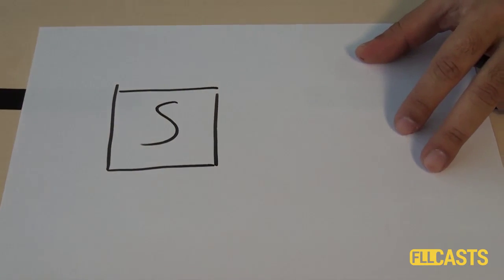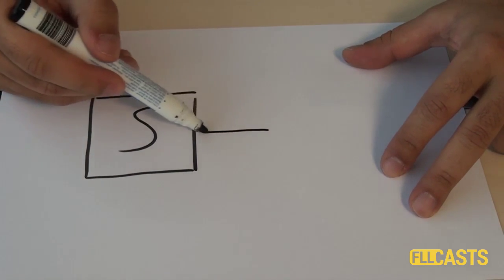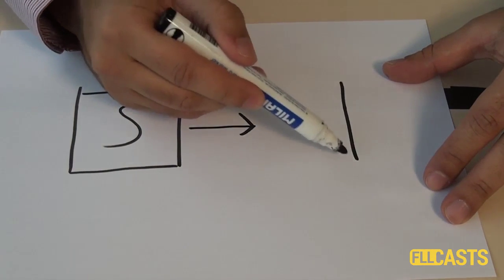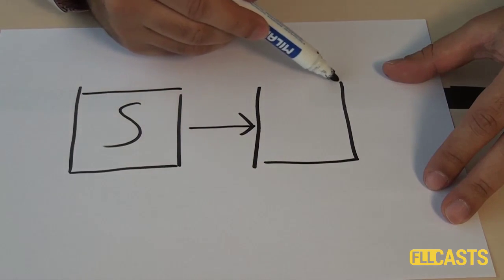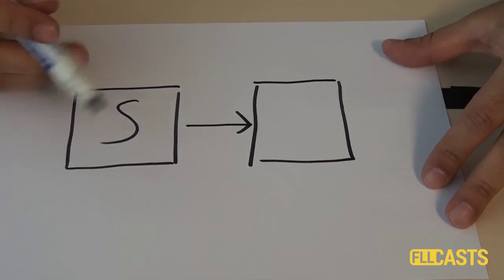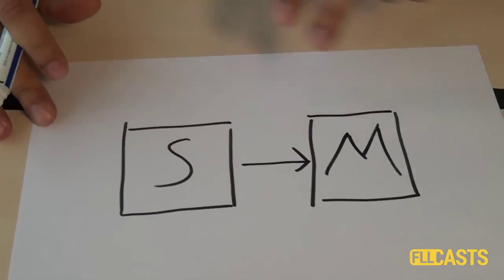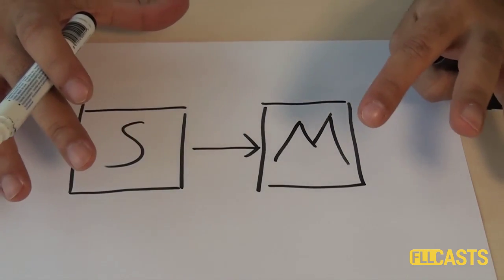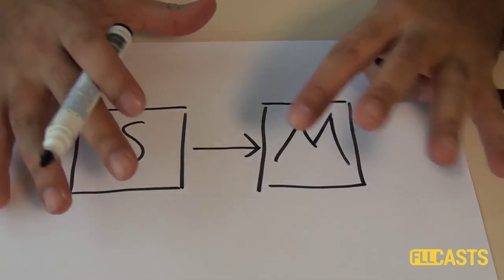Gaped & Crossed Line Following. Part 2. Strategy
Episode #205
Looking at the field we must first think of a strategy of solving this line following problem. There are rules that the robot must follow and these rules should be programmed in the robot.